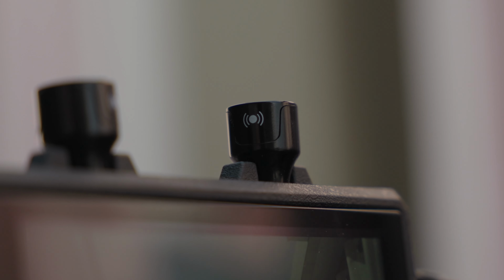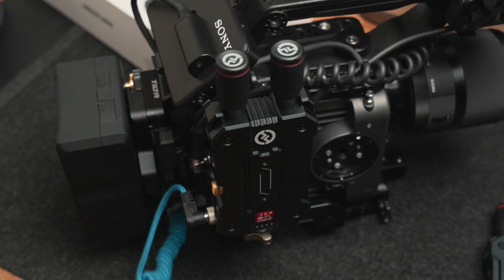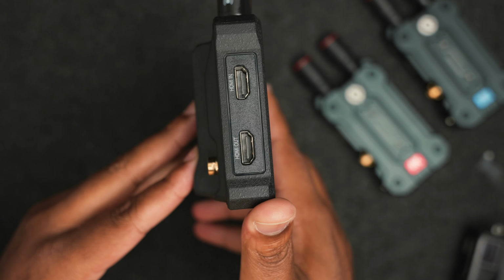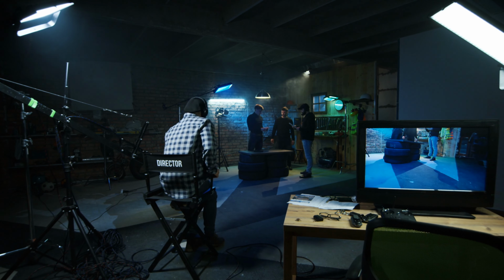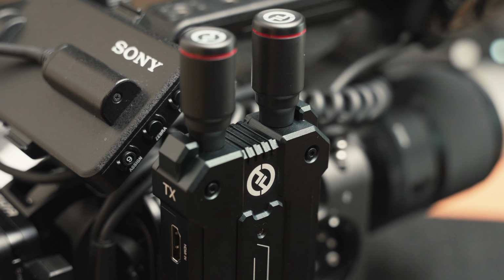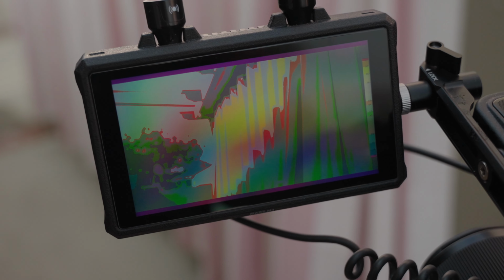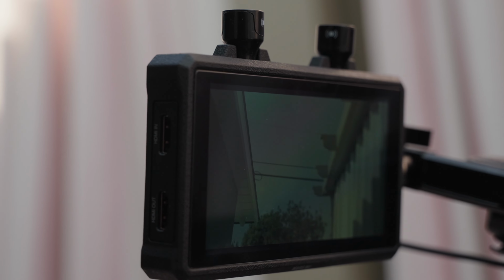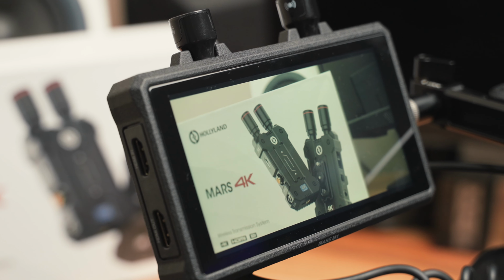Level up Your Filmmaking: Sony FX6 & Hollyland Mars M1 Combo Explained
Hollyland Mars M1
Hollyland Mars 4k
Hollyland Mars M1 Set

In this video, we'll take a look at the Hollyland Mars M1 & Mars 4K and see if they are the future of wireless transmitting.This video is the first in a series of videos about the future of monitors and broadcasting technology. In this video, we'll discuss the Hollyland Mars M1 & Mars 4K and see if they are the future of wireless transmitting.

©️Twenty517 Productions.Camera & Lenses:Sony FX9 A7III 85mm f1.8 50mm f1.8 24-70mm f2.8 24mm f2.8 A7III cage Field Monitor Mount Top Handle Shinobi 5" Monitor & Slider:Zhiyun Crane 2 Slider s2 __________________________________________________Backpack & Hard casesPeak Design Everyday Backpack V2 i Series hard case OF THE ABOVE LINKS ARE AMAZON AFFILIATE LINKS AND HELP THE CHANNEL**Social Links:Instagram